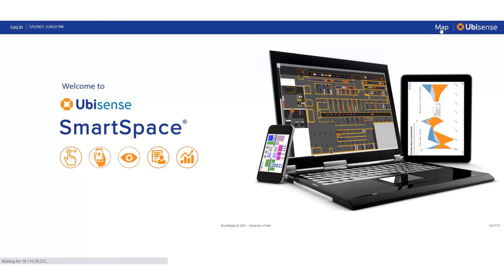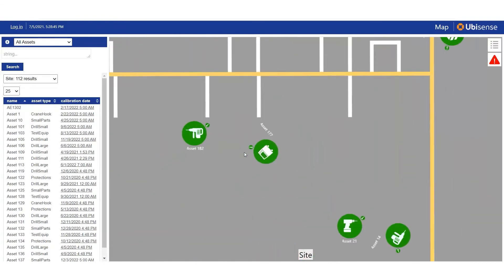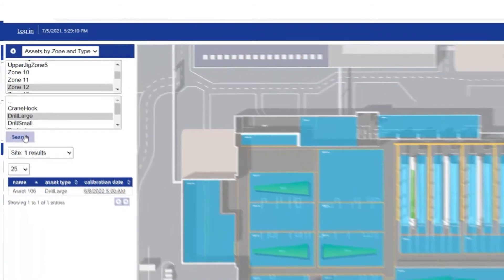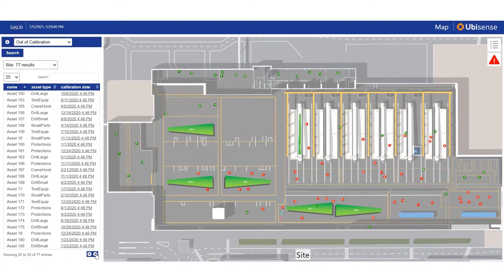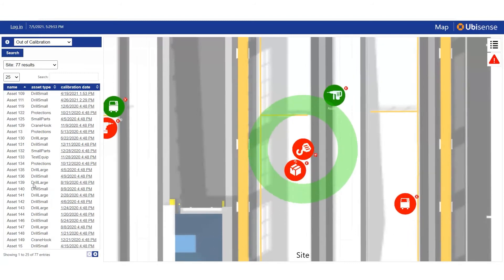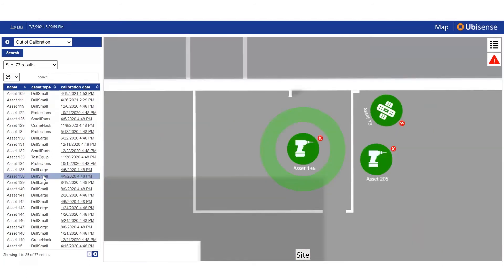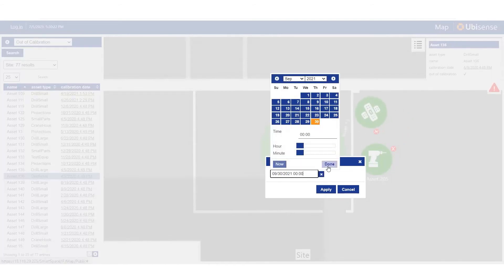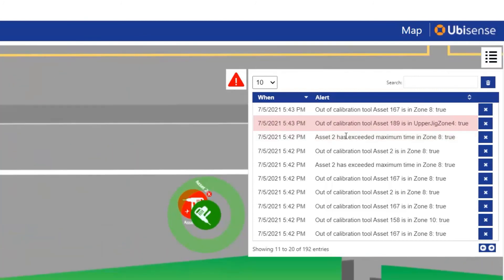Ubisense Tool Management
Ubisense Tool Management accurately tracks the location and movement of tools and equipment across site to eliminate search time and prevent incorrect tool usage.

SmartSpace software allows users to instantly locate equipment on a digital map, create searches and alerts, and automate every day process such as tool check-in/out.